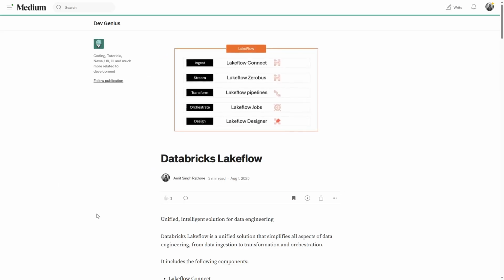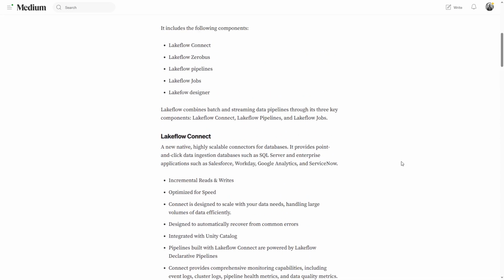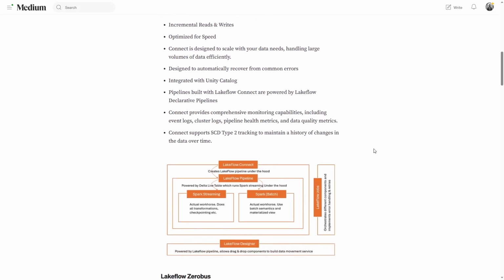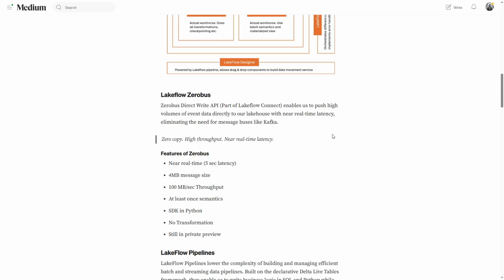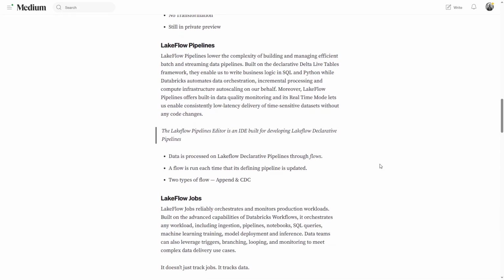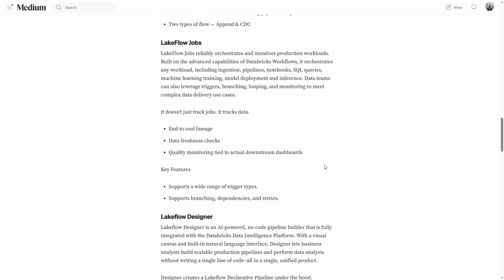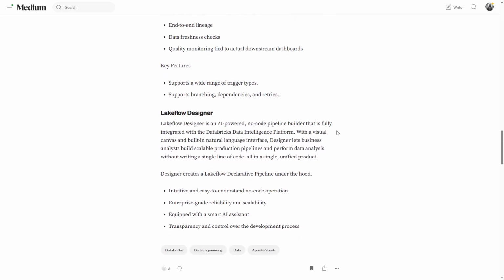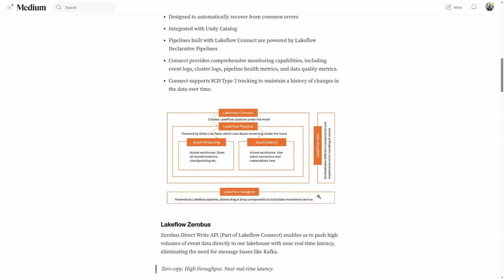Databricks Learning | Lake Flow | Connect | Zerobus | Delta Live Tables | Jobs | Designer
Learn Databricks Concepts | Lake Flow | Connect | Zerobus | Delta Live Tables | Jobs | Designer